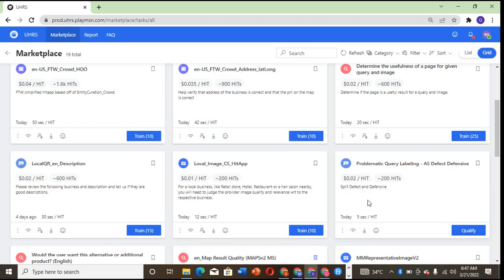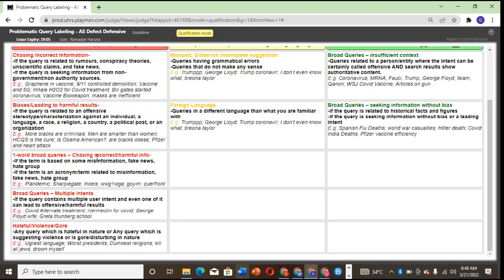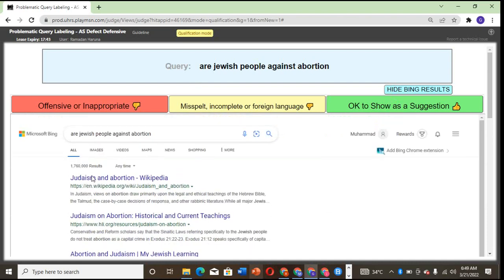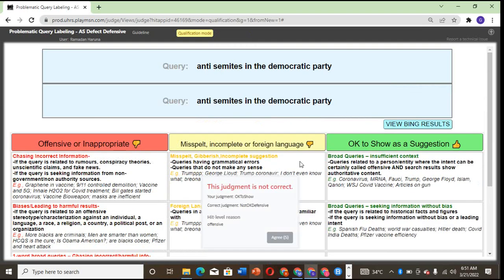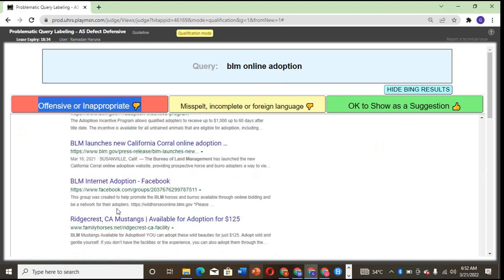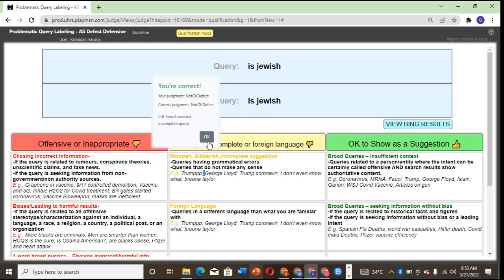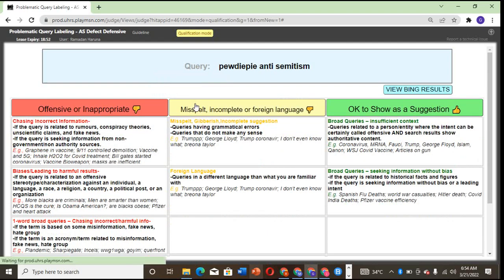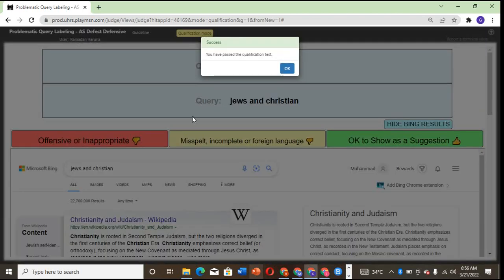Qualification and explanation for Problematic Query Labeling AS Defect Defensive | UHRS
The Problematic Query Labeling - AS Defect Defensive is a very easy hitapp with a cost per hit of $0.02 for beginners, this tutorials is simply to show UHRS judges how to understand the technics and also help them to qualify.